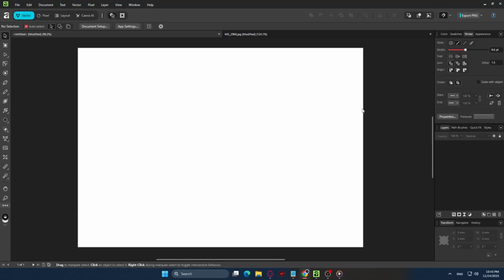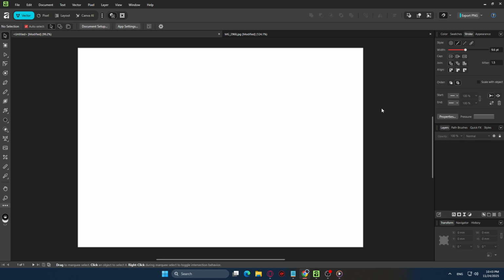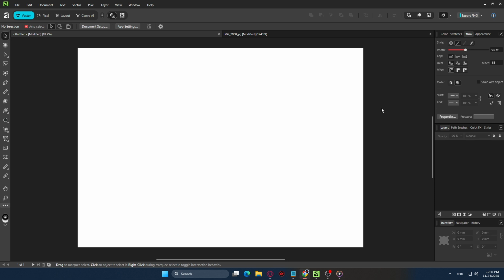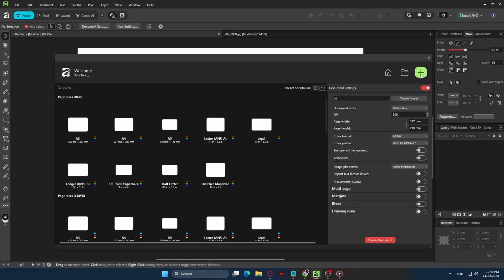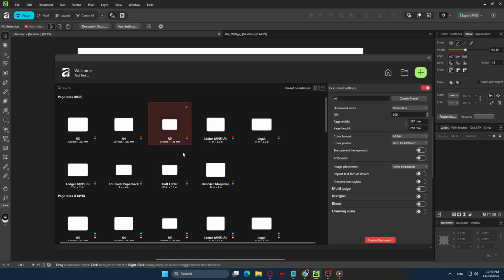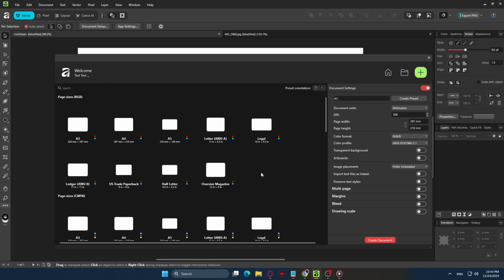How To Create A New Document In Affinity 3 [2026 Guide]